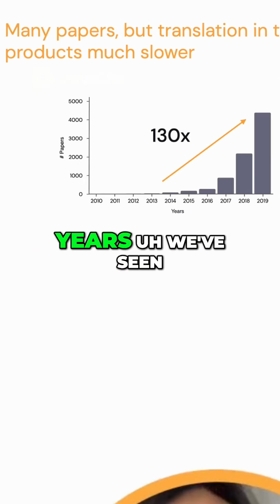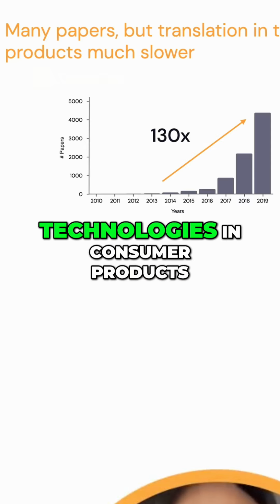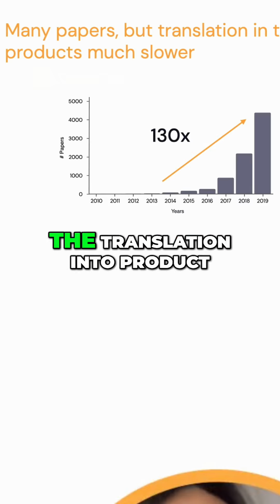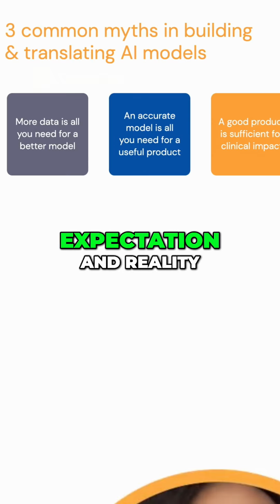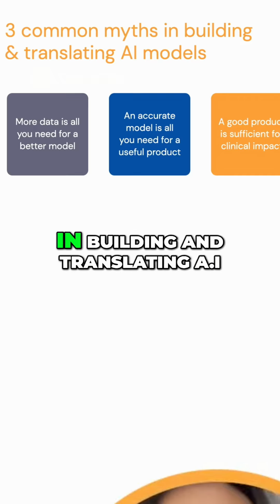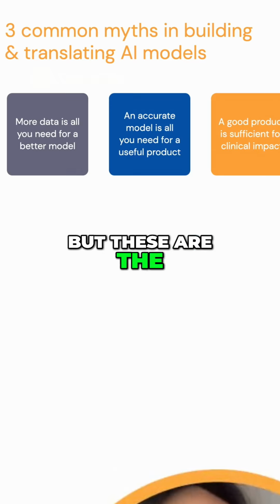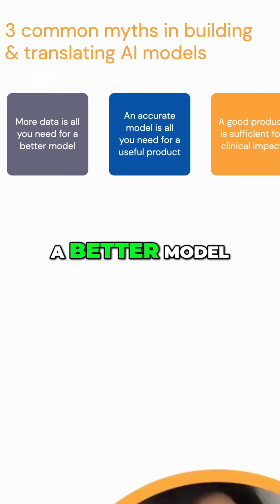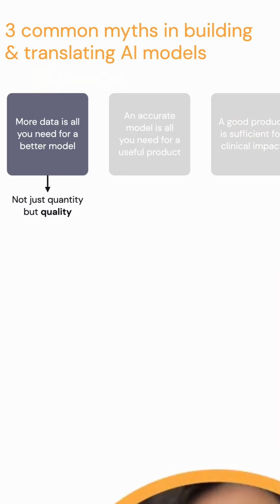AI in Healthcare 3 Myths Debunked for Better Models